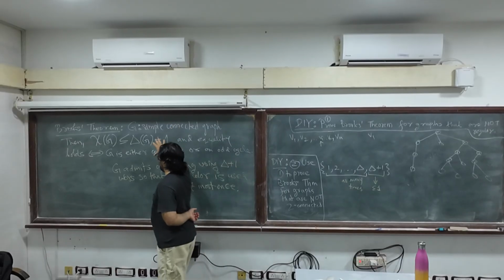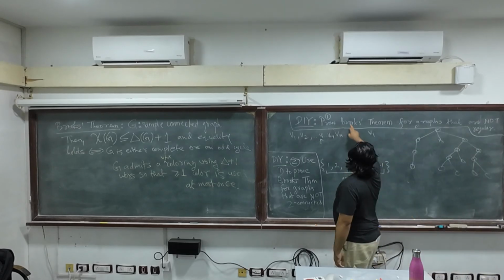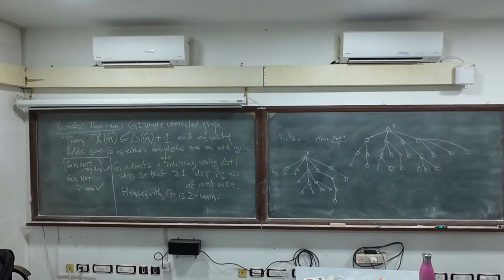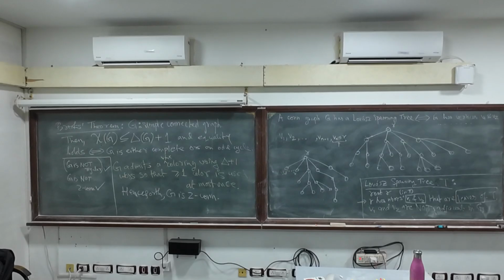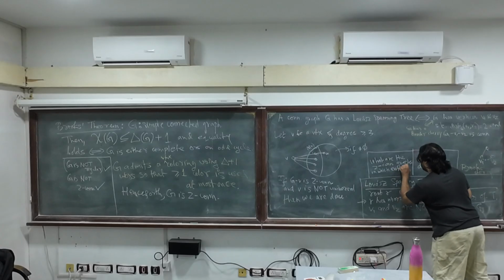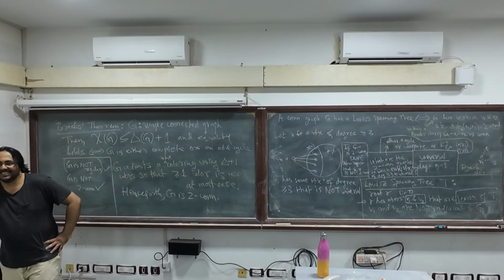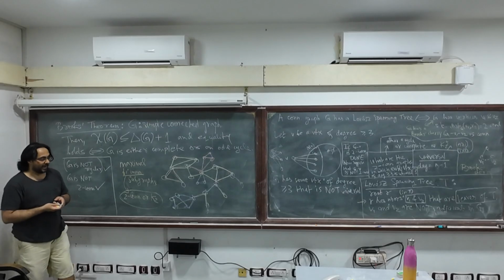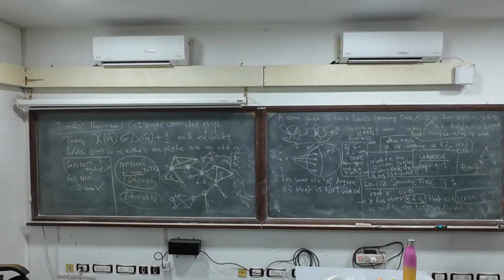Lecture-5: Lovász's proof of Brooks' Theorem; the crucial role of connectivity